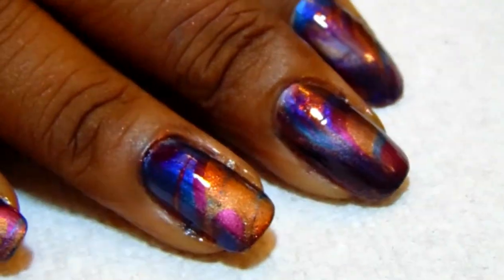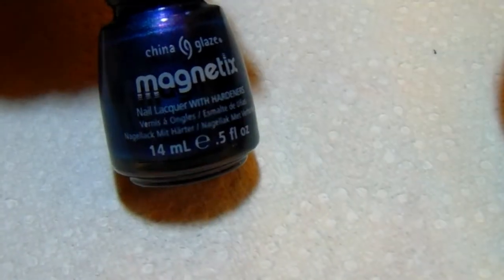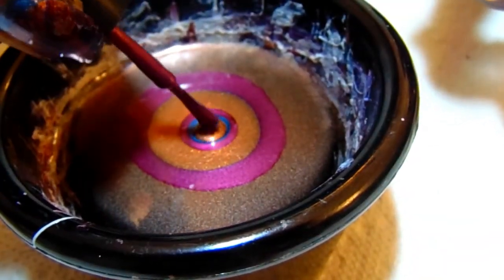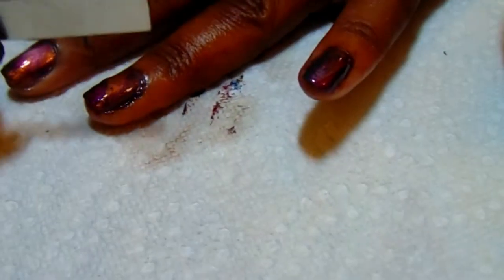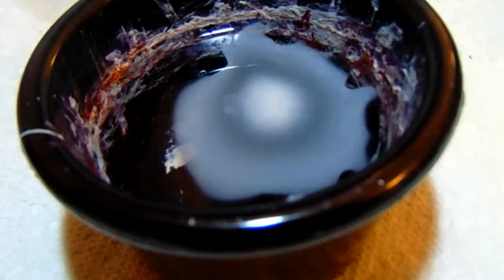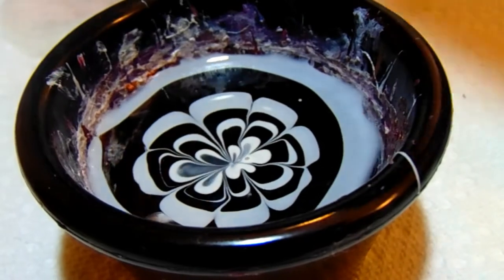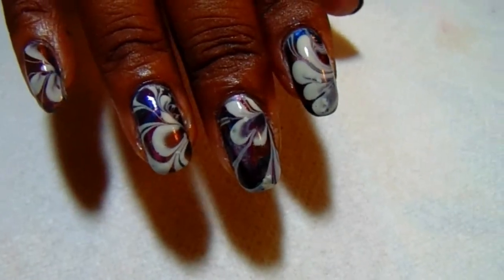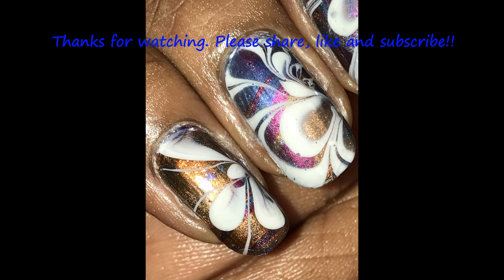China Glaze Magnetix Floral Double Watermarble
Hello, everyone

Here is double water marble that I decided to try and it turned out beautifully using Sally Hansen, Magnetic Force and China Glaze polishes. I hope you enjoy.

Items used:
Ultra Pro On the Pale
China Glaze Magnetix Stars Will Fly
Sally Hansen Red Y Response
Magnetic Force by Color Club Cop an Attitude
Wet n Wild Clear Top Coat
Seche Vite Quick Drying Top Coat
Room Temperature tap water
Pueen Liquid Tape